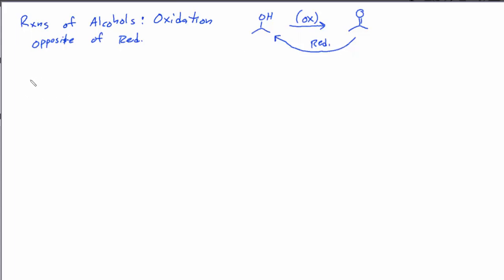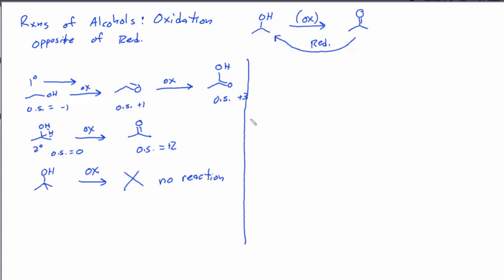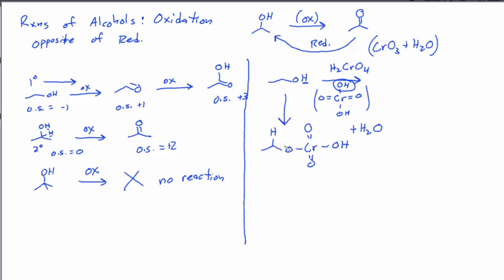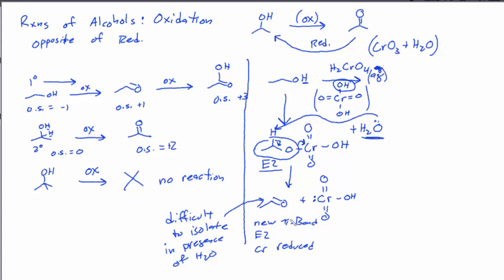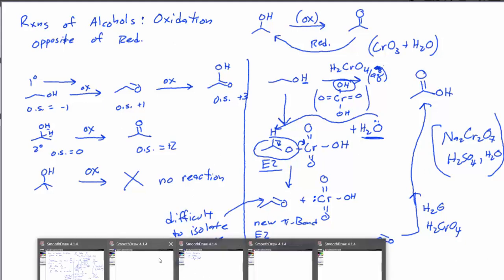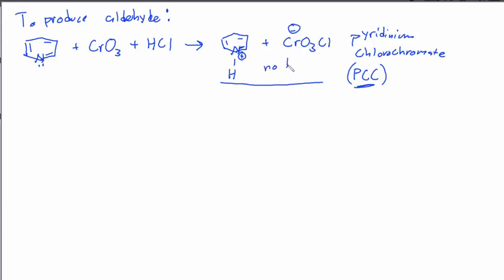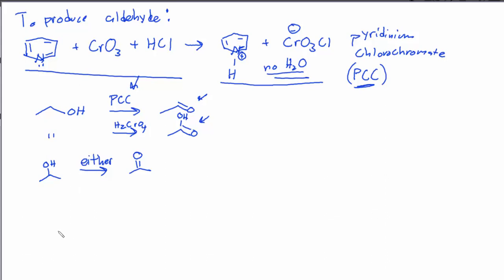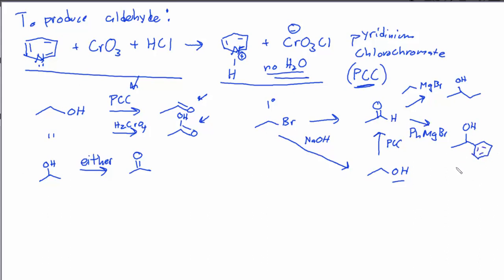Reactions of Alcohols: Oxidation